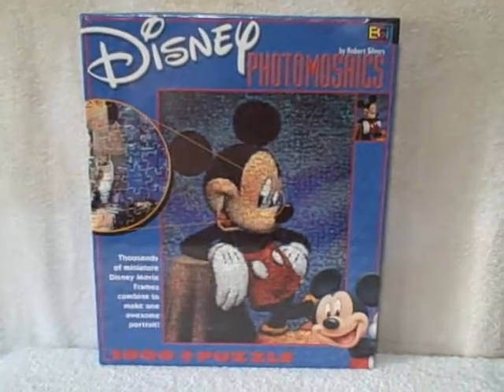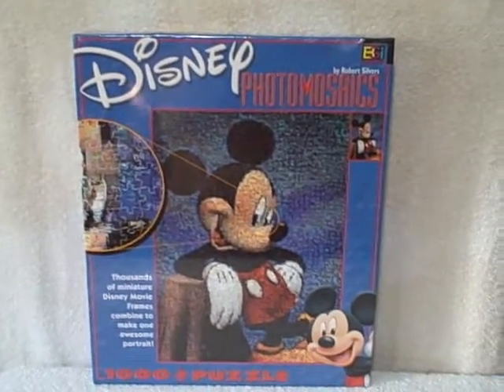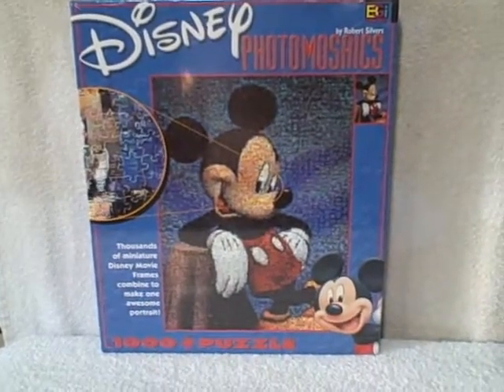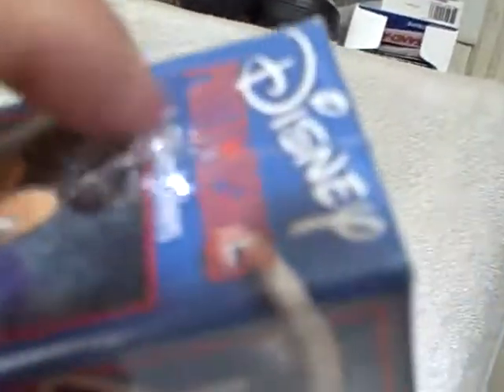1000 Piece Disney Mickey Mouse Photomosaic Jigsaw Puzzle New UPC 079346013012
For sale a New unopened 1000 piece jigsaw puzzle. This item is for sale.

PUZZLE TYPE : Buffalo Games
NUMBER Of PIECES : 1000
MEASUREMENTS : 27 inches (68.58 cm) by 20 inches (50.8 cm)
TITLE : Disney Mickey Mouse
AGE GROUP : 12+